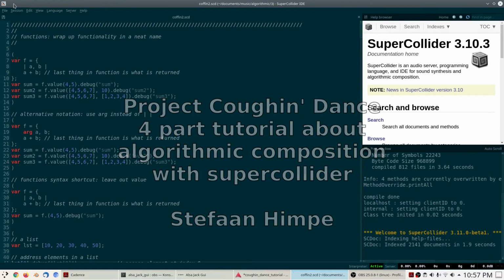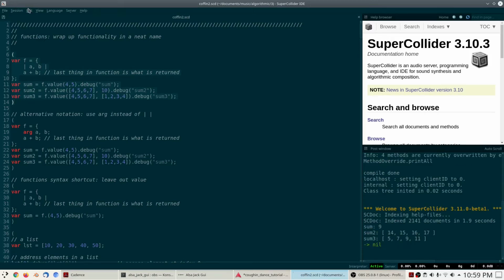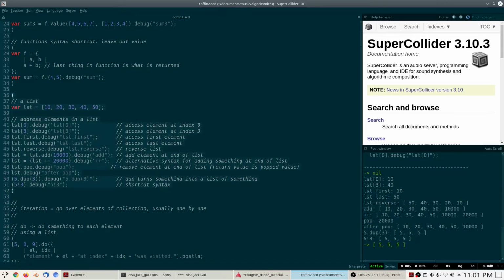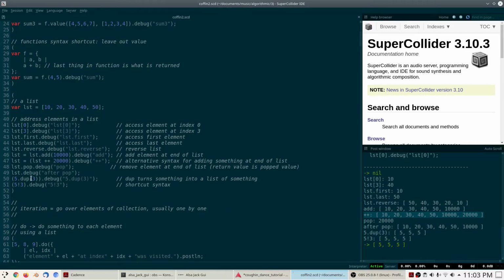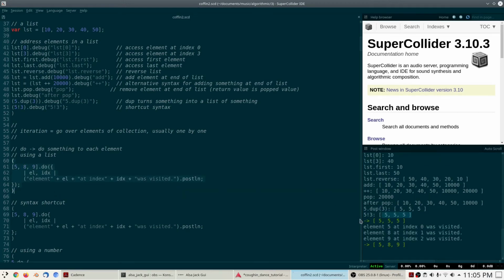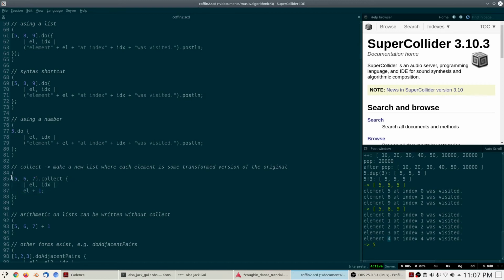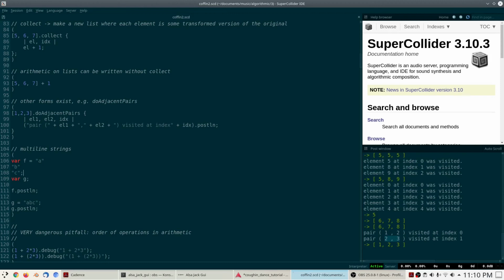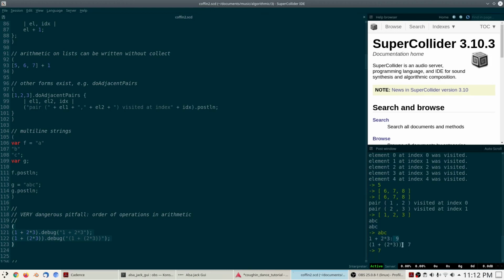Project Coughin' Dance part 2: functions, lists and iteration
In part 2 of the tutorial I go over the very basics one needs to understand to recreate the algorithmic variations on a theme project. I discuss the basics of functions, lists and iteration.